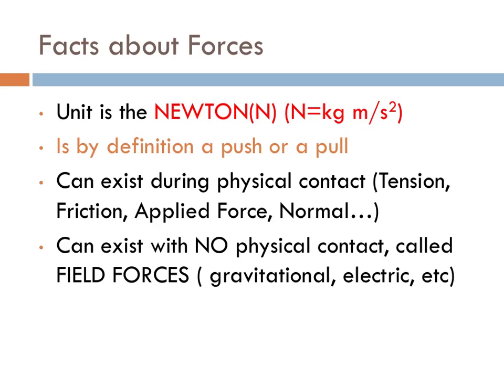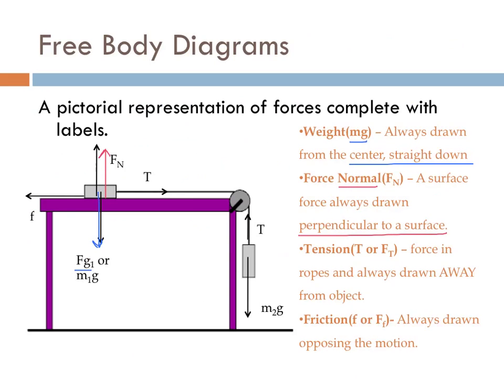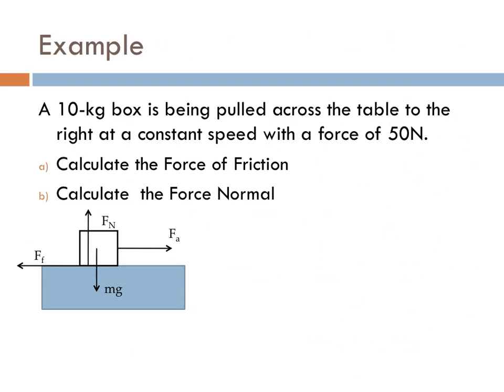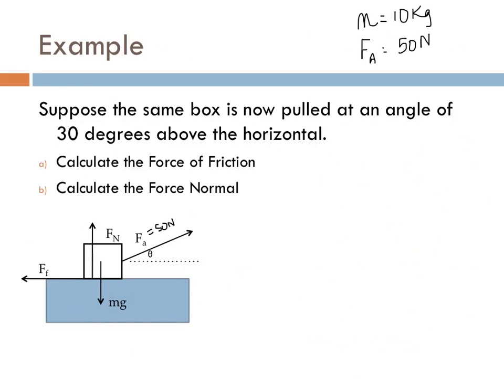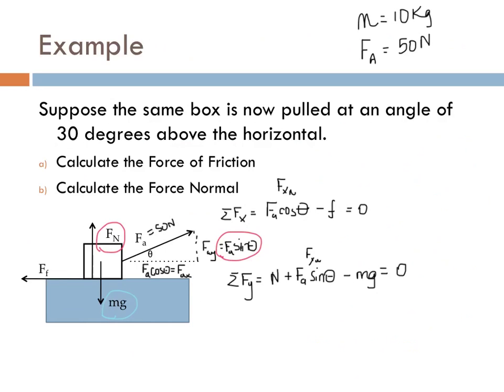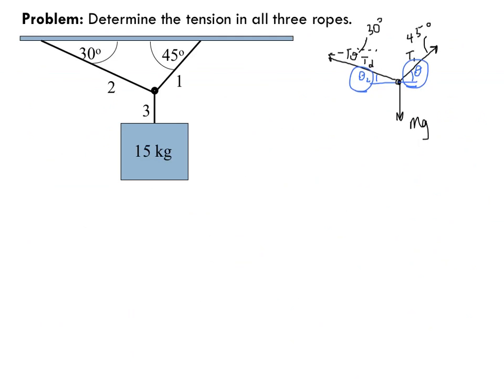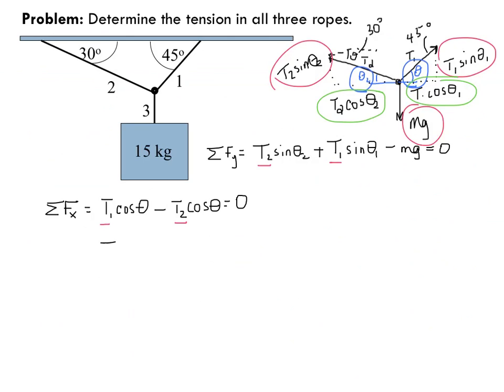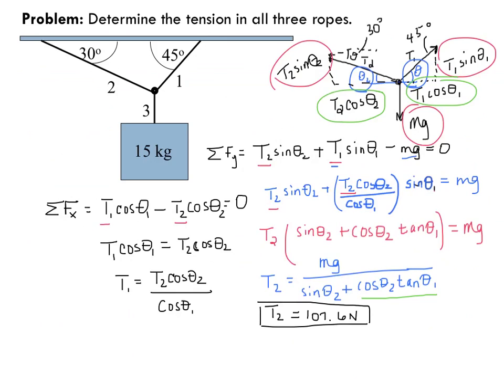Ap_unit03_forces01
ap_unit03_forces01: first 12 minutes content, last 10 minutes examples